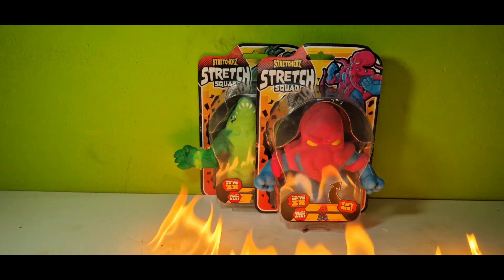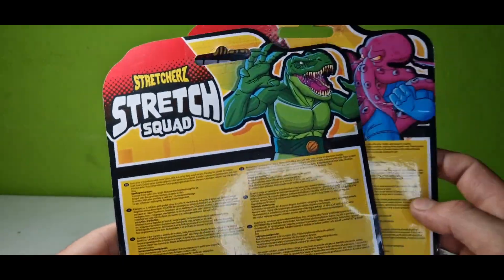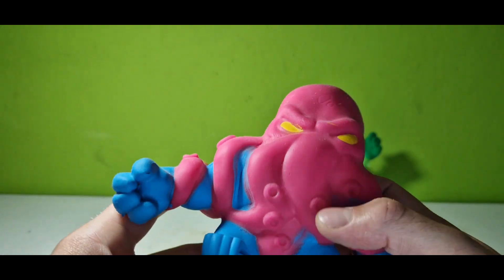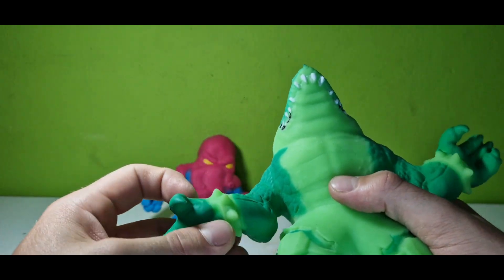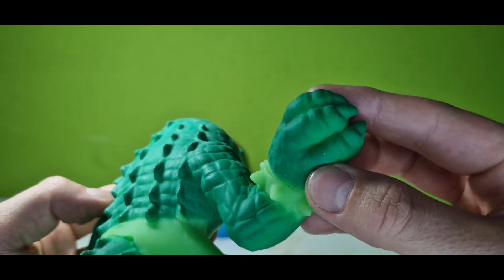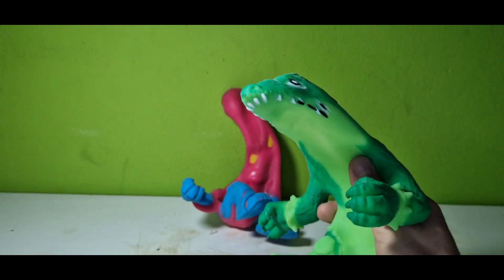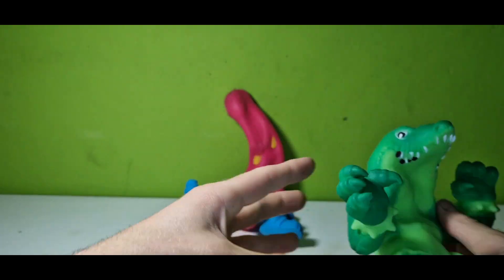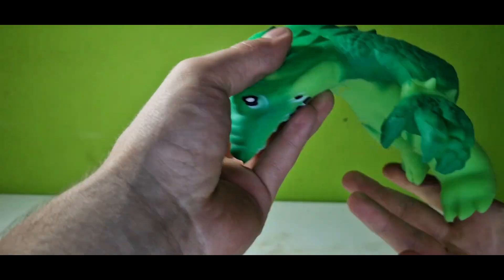STRETCHERZ STRETCH SQUAD Crockodile vs Octopus || Action Figure Freak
This weekend i've got you the Stretcherz Stretch Squad Octopus vs Crockodile.